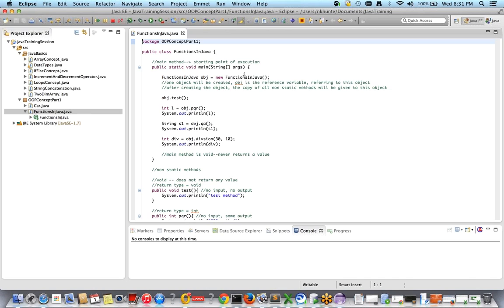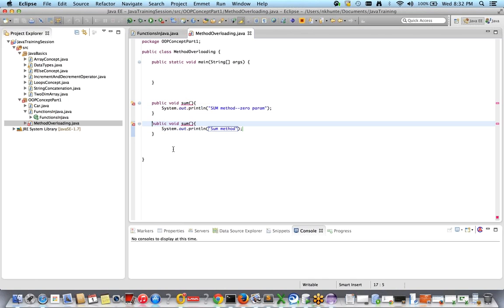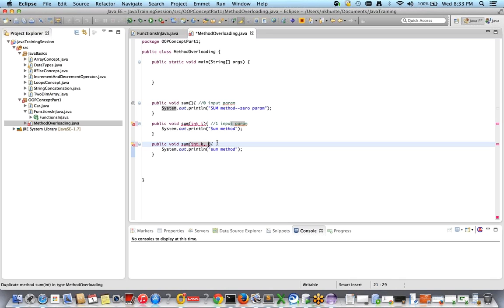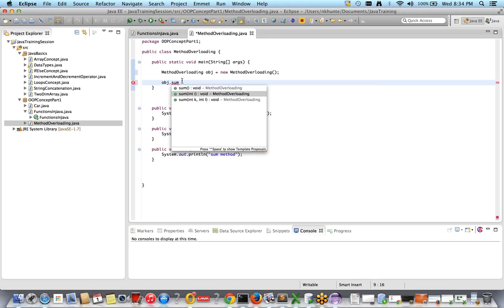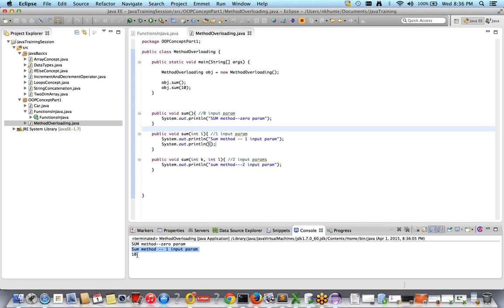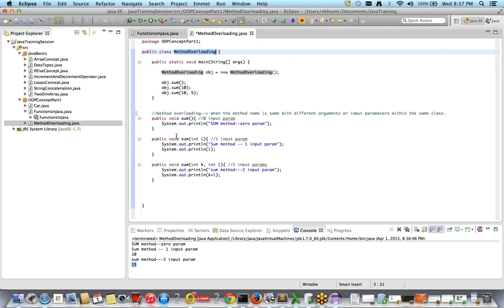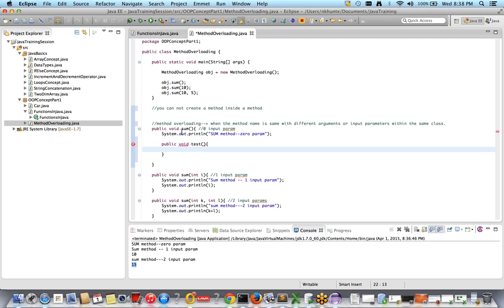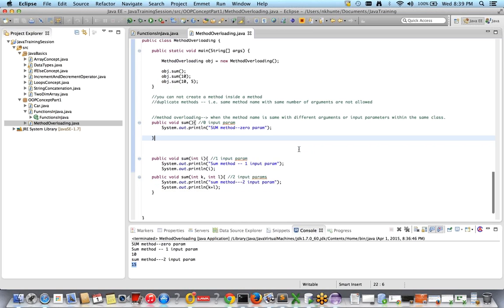What is Method Overloading In Java - Core Java - Part 9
JavaBasics Part 9 -  Method Overloading In Java

Learn:

method overloading and method overriding in java
constructor overloading in java
overloading definition
types of methods in java with examples
method overloading in php

感谢您观看
شكرا للمشاهدة